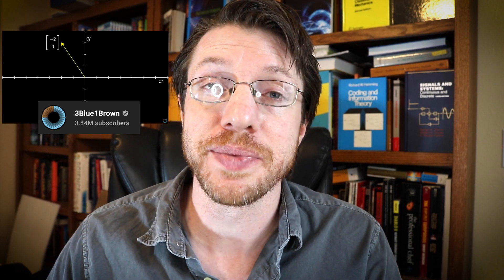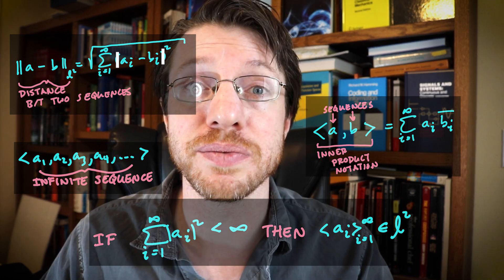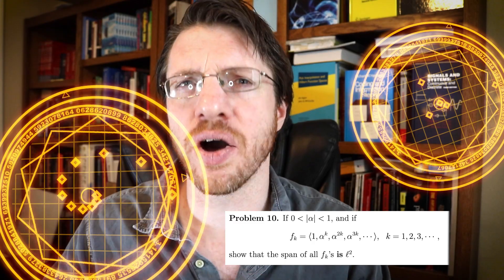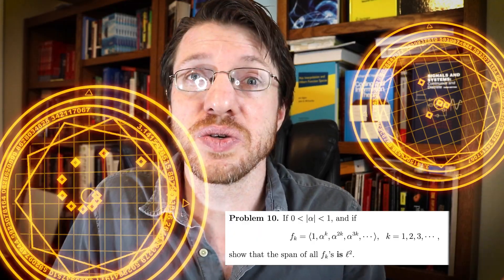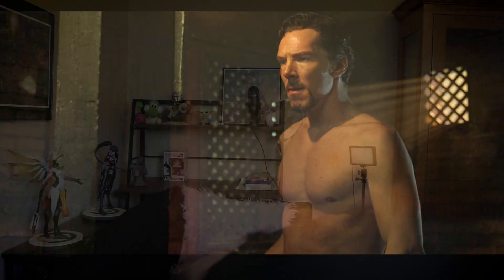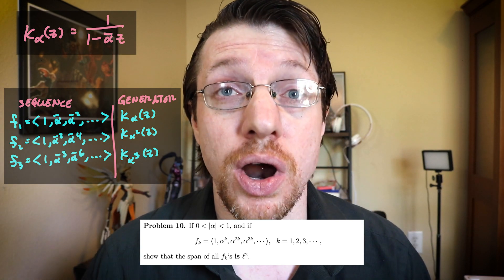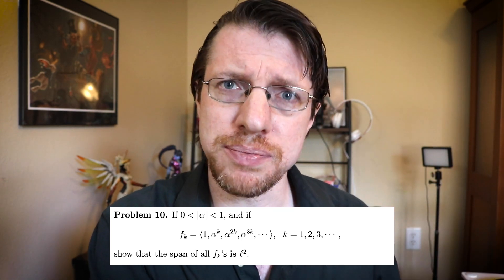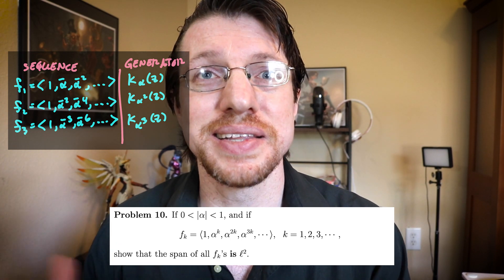A Strangely Deep Problem about Sequences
This video goes over a fun little problem from A Hilbert Space Problem Book by Paul Halmos. It's a simple problem to understand, and the solution to it is surprisingly deep. It allows us to introduce the idea of a Reproducing Kernel Hilbert Space through what are called Generating Functions. The prerequisite for this is primarily a knowledge of power series and some linear algebra. I try to build up what I can in the first few minutes, which lets us get to some more advanced ideas. Ultimately we are talking about a connection between sequences, Hilbert Spaces, generating functions, complex analysis, and the Hardy space.

Since 3blue1brown is running his Summer of Mathematical Exposition, I thought I'd go with a bit more of an accessible topic this time. That's also the plan for the future, where I will mix in research, graduate, and undergraduate work into my channel content. As I said before, this one is aimed at someone who has had Calculus 2 and some Linear Algebra. Experience with complex analysis will help, but all we need from there are power series (analytic functions).